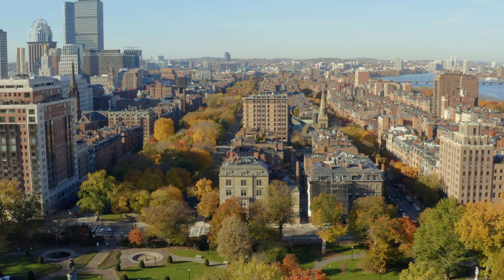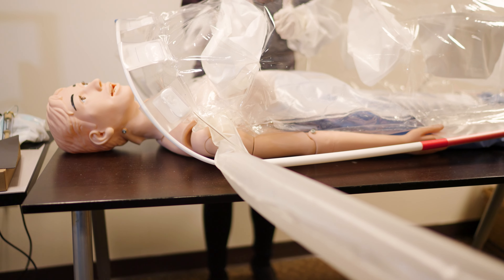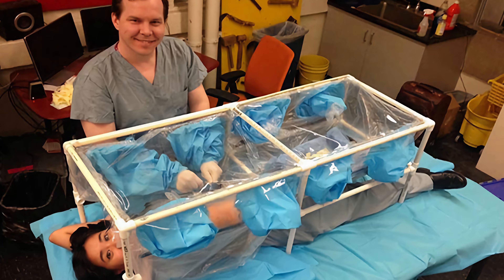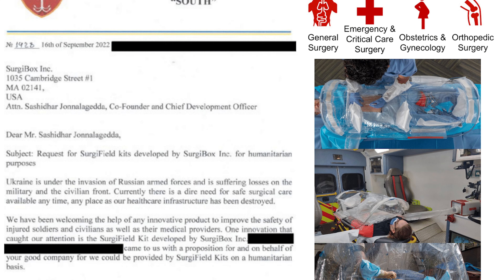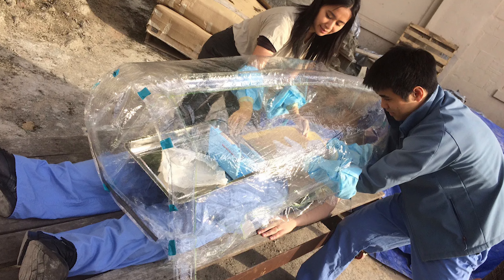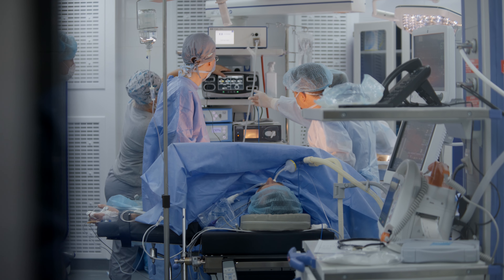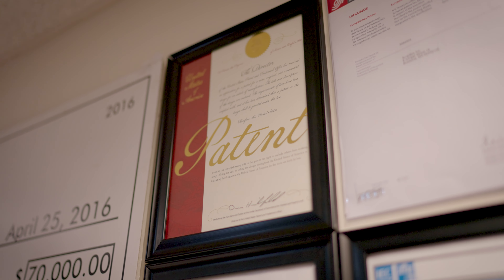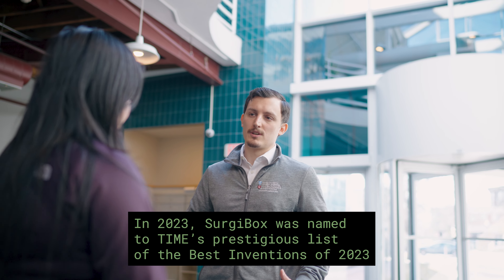Turning Ideas Into Impact: SurgiBox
Get inspired by SurgiBox's journey from winning the Harvard President's Innovation Challenge in 2016 to being named a TIME Best Invention in 2023.

Videography:
Aaron James Sanchez
Patrick Fogarty
Samuel Mironko